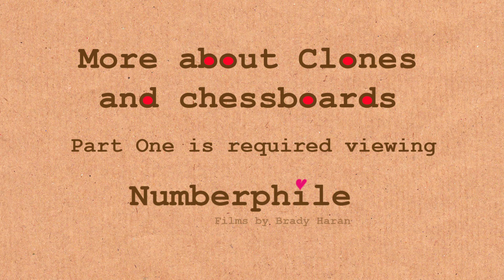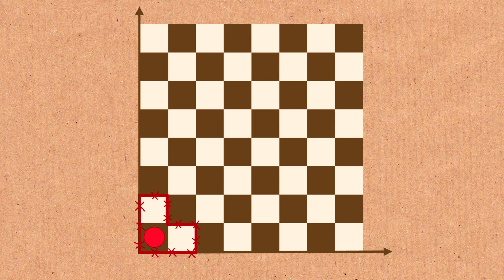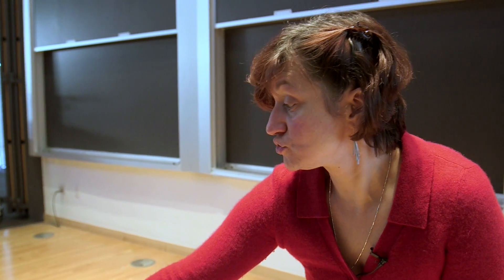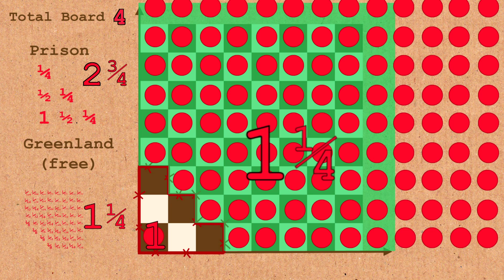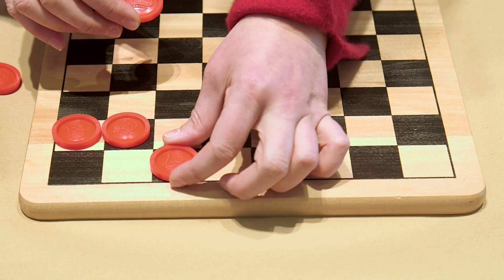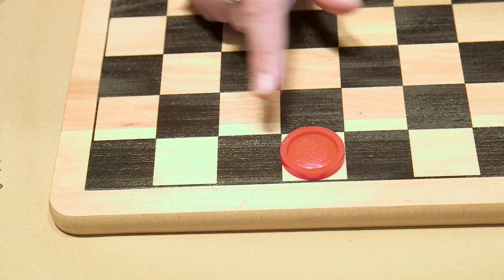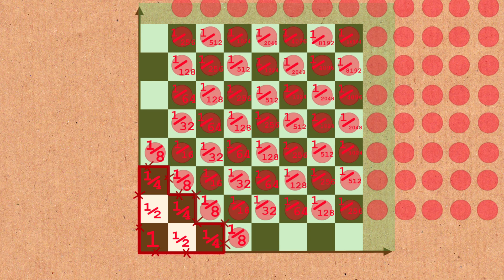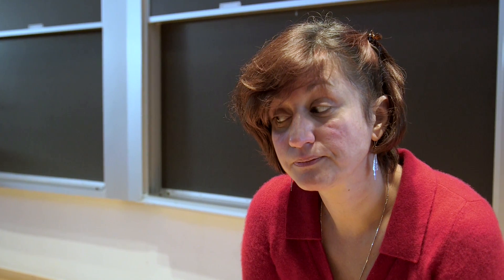More about Pebbling a Chessboard - Numberphile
You really need to have seen the main video for this to make sense!

Featuring Zvezdelina Stankova - Professor of Mathematics at Mills College,
Director of Berkeley Math Circle, UC Berkeley

Spreading clones across a chessboard and escaping "prison" - commonly known as pebbling a chessboard.